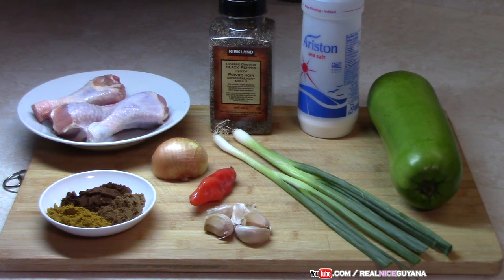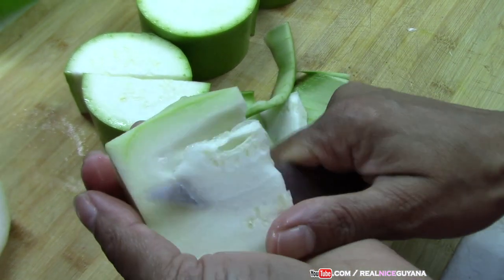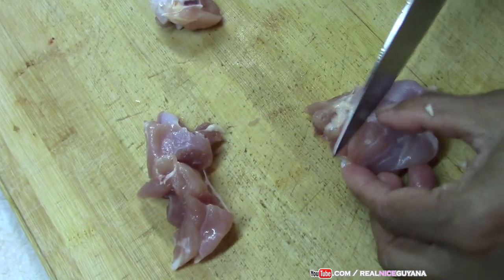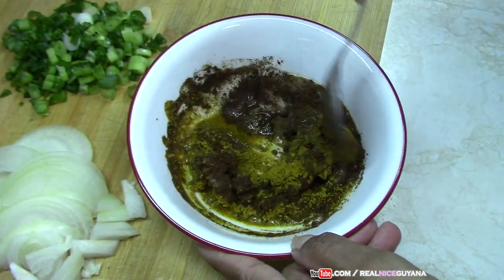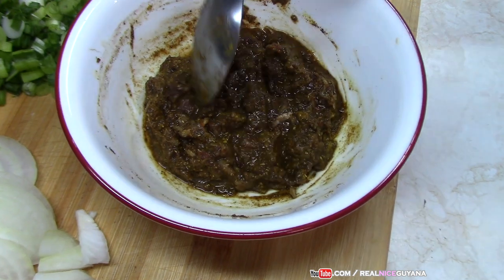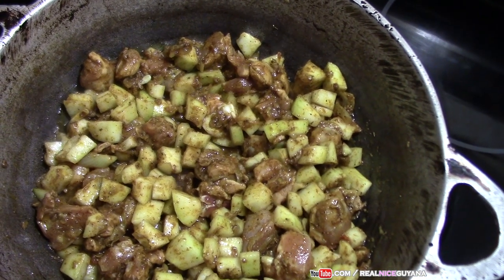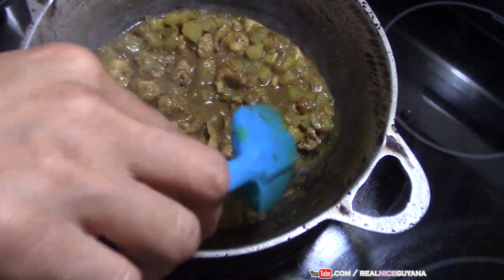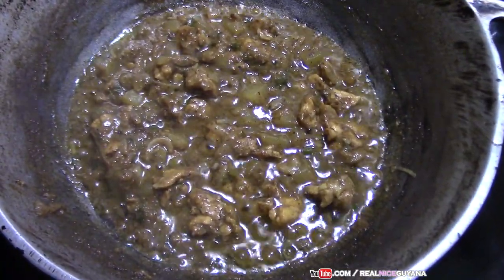Squash Curry with Chicken Recipe Video, step by step.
Ingredients.
1 squash approx 1 1/2 lbs.
meat from 3 chicken drumsticks or your choice
1 tsp. roasted ground geera ( cumin )
1 tsp.garam masala
1 1/2 tsp curry powder
2 stem scallion
1/2 onion
6 cloves garlic
black pepper